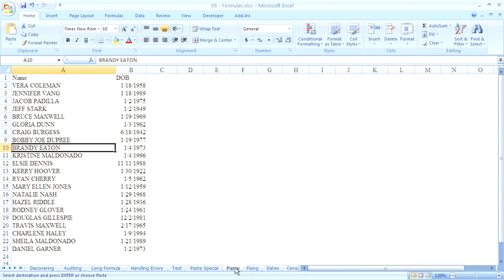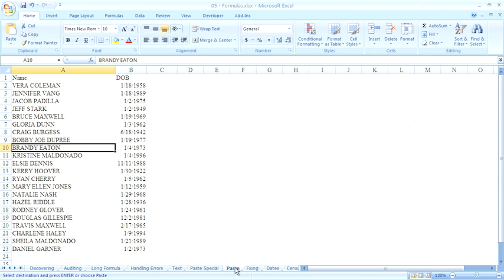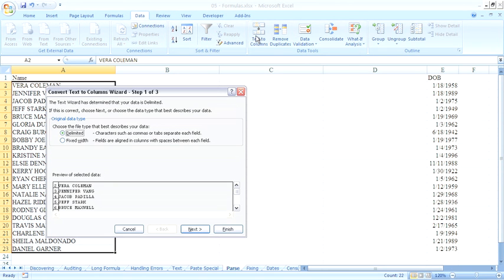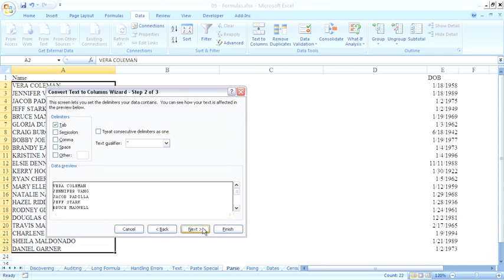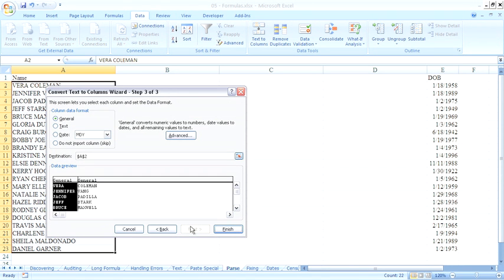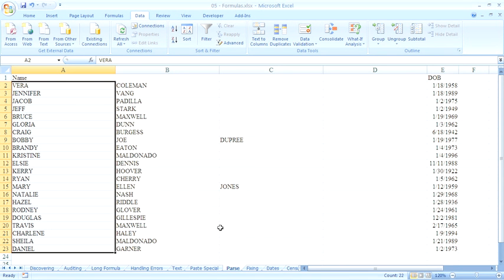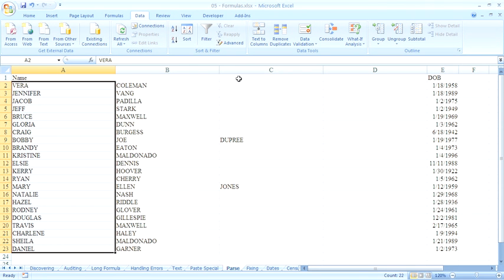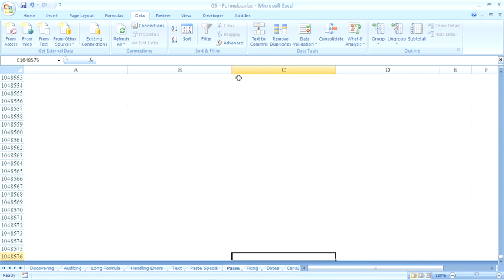Training Microsoft excel 2007 part 58